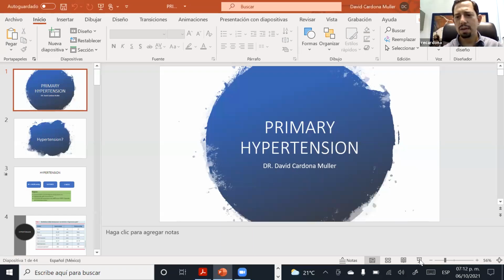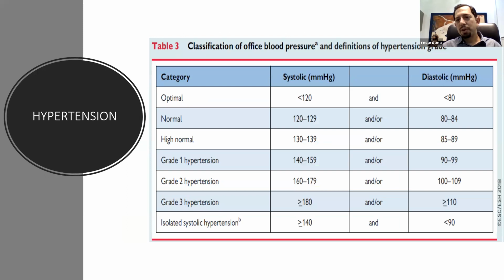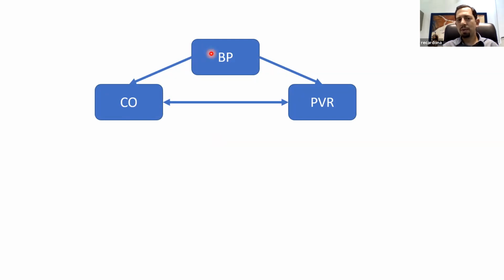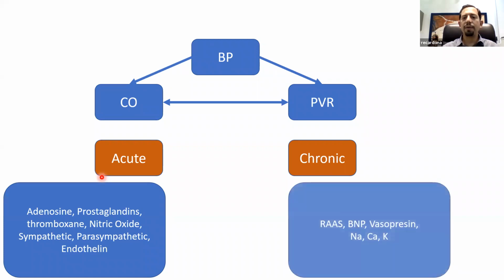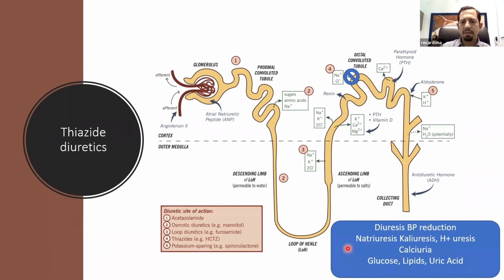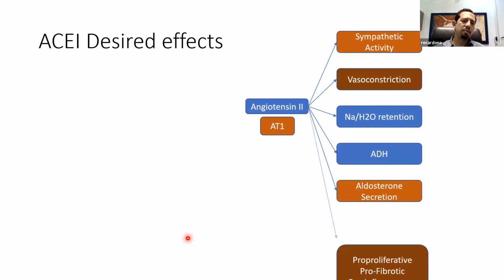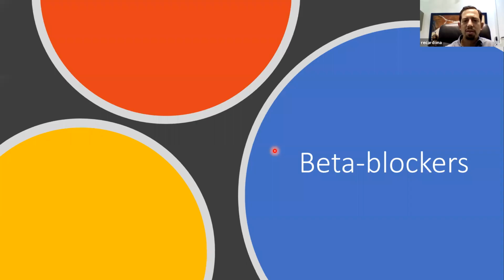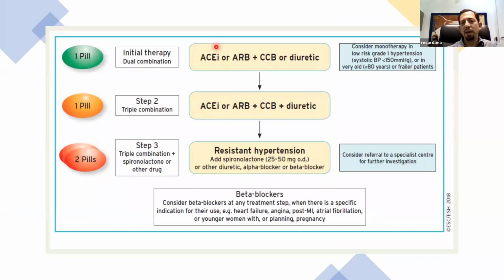Webinar Arterial Hypetension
Arterial Hypetension.

Almost half of Mexican adults in a vulnerable condition have HTN and of them, more than half are unaware that they have this disease. Likewise, a third of hypertensive adults have inadequate control of their disease.